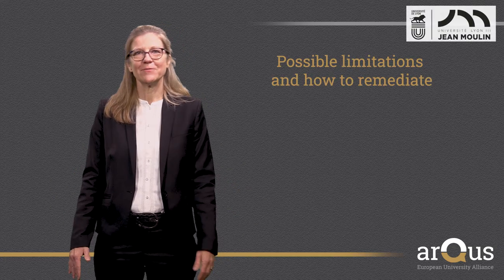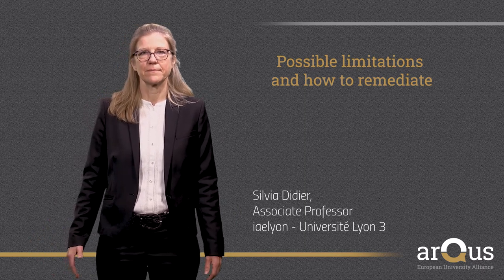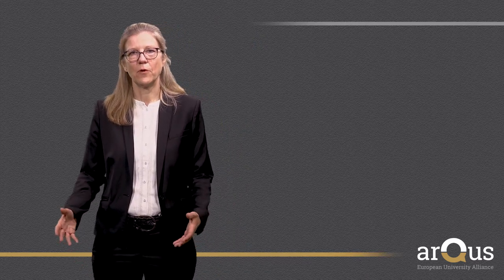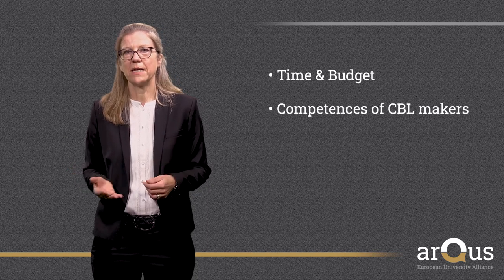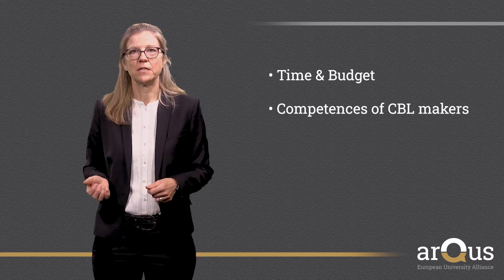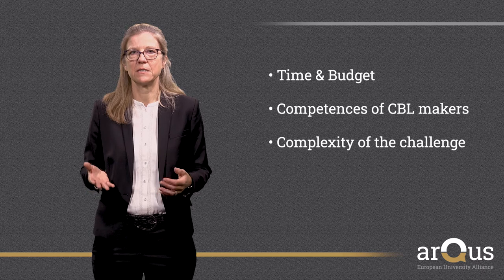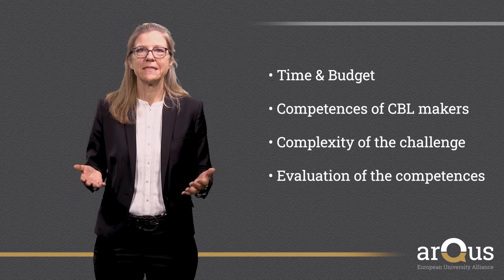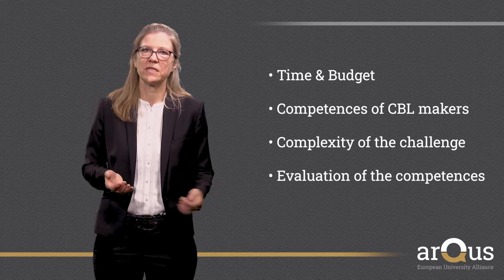Possible limitations of CBL and how to remediate | iMooX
In this video we will share briefly possible limitations that teachers might experience while setting up and running CBL and we will share some tangible tips on how to remediate.
Presenter: Silvia Didier